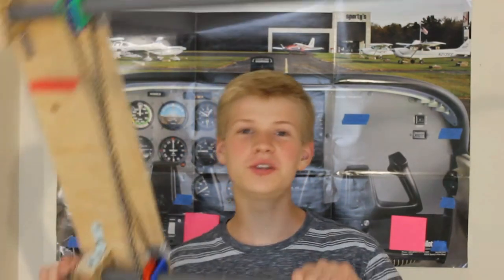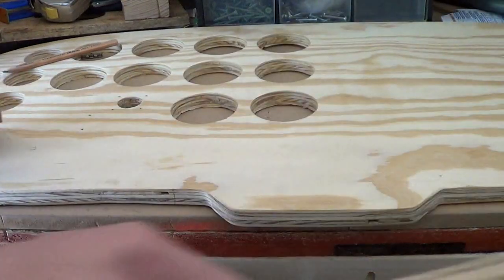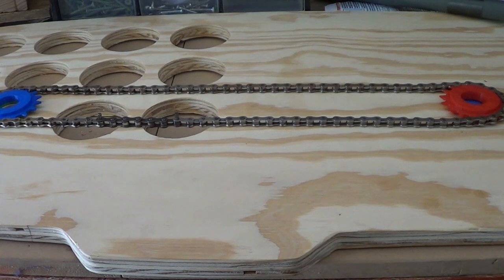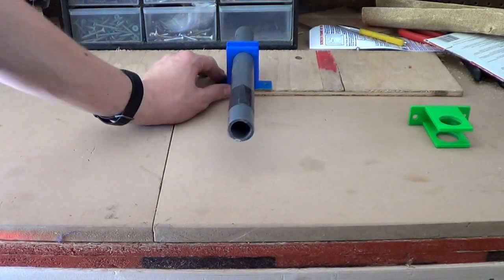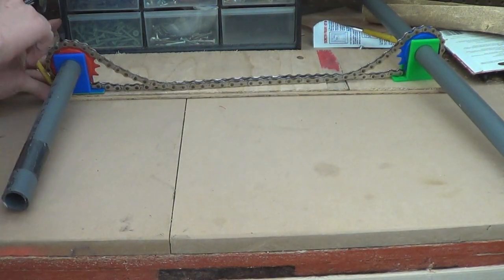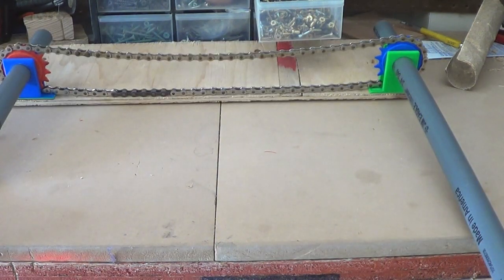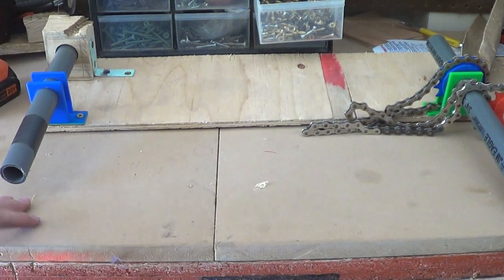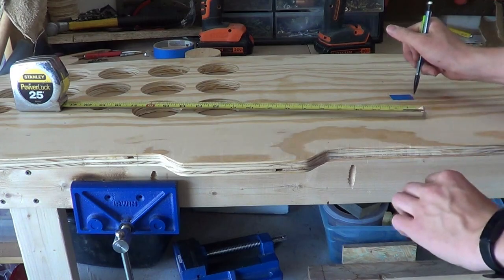How to Make Your Own Dual Linked Yokes!👨‍✈️ | Captain Bob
Hello! Today I will show you how to make a dual linked yoke. These yokes move together, and are (so far) a little bit realistic. I will work on tweaking these more, but here is the main idea :)

📦 Black PLA